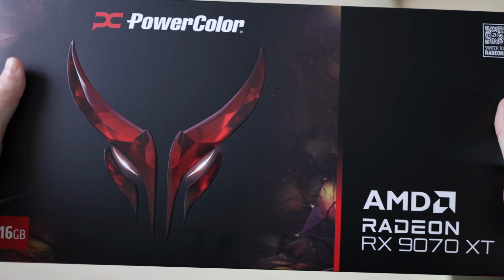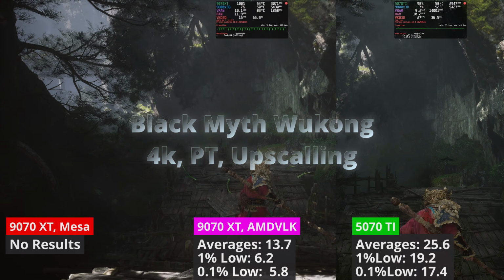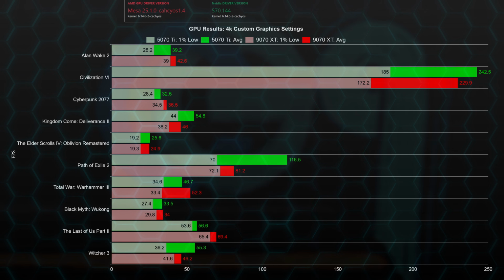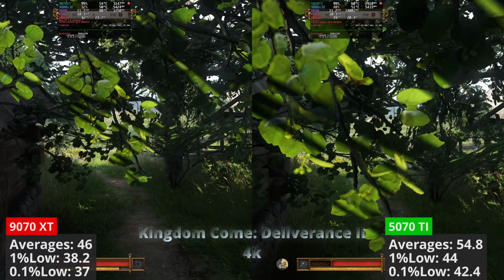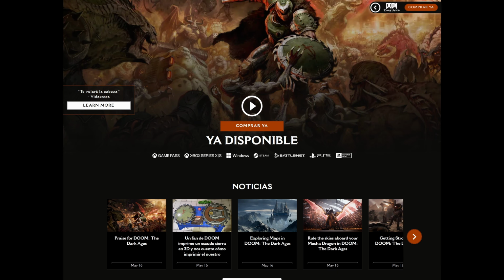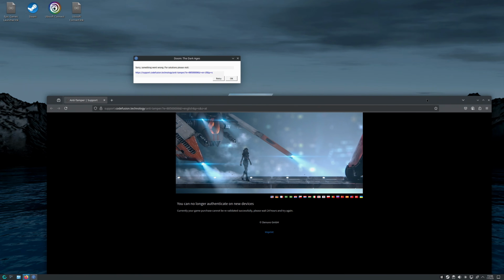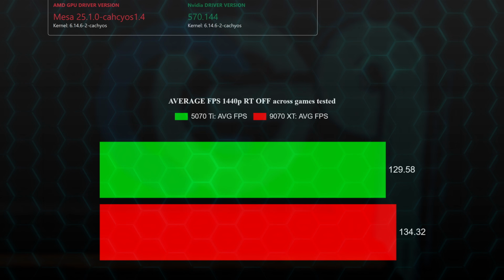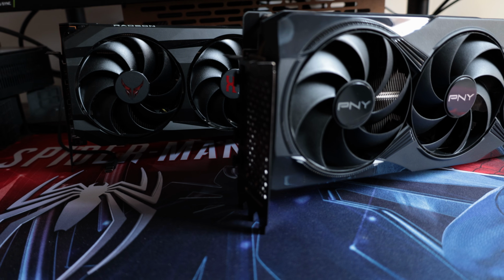Linux Gaming 5070 Ti vs 9070 XT Performance Comparison CachyOS | 1440p | 4k | RT | GPU Benchmark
Linux Gaming 5070 Ti vs 9070 XT Performance Comparison CachyOS  at 1440p and 4k including Ray Tracing benchmarks.

Linux Gaming Fedora 42 vs Arch Linux vs Windows 1,  Nvidia Linux Benchmark using a 5080, 1440p and 4k including RT

Nvidia RTX 5070 Ti
9070 XT
Kindle Paperwhite
5070 TI

GPU: Power Color Red Devil 9070 XT
GPU: Pny 5070 TI OC
CPU: AMD Ryzen 7 9800X3D PBO +200mhz
CPU Cooler:  Cooler Master Atmos 360 AIO
Motherboard: ASUS ROG STRIX X670E-F GAMING WIFI
Memory: Corsair Vengeance DDR5 32GB 6000 C28
Case: Phanteks XT Pro Ultra
PSU: NZXT C1200W Gold ATX3.1
SSD Games: Samsung 980 PRO M.2 NVMe SSD, 2 TB, PCIe 4.0
SSD OS: MSI 480 PRO M.2 NVMe SSD, 2TB, PCIe 4.0

0:00 Testing info
0:54 Sponsor GVGMall
1:46 CachyOS Info
2:08 AMDVLK vs Mesa vs Nvidia
3:06 Issues
3:54 Raster Charts Analysis
5:38 Raster Side by Side runs
12:39 RT Issues
13:11 RT Charts Analysis
13:55 RT Side by Side runs
16:23 Opinion and Closing Thoughts